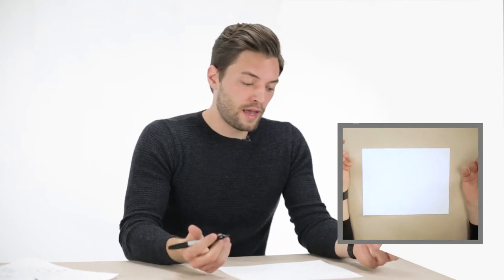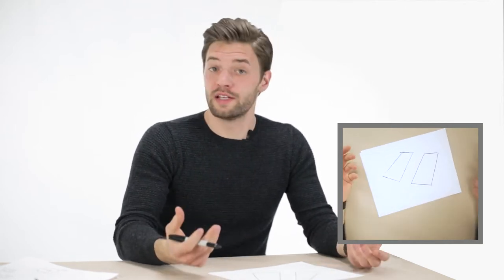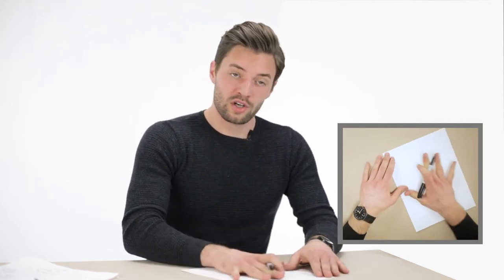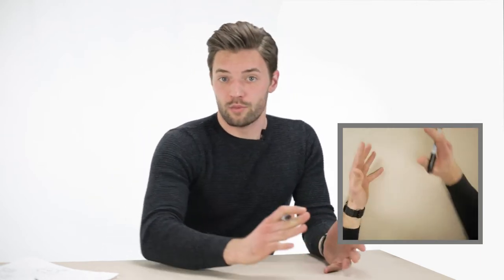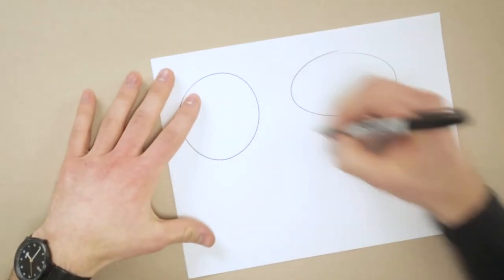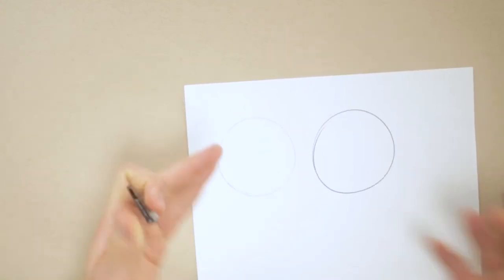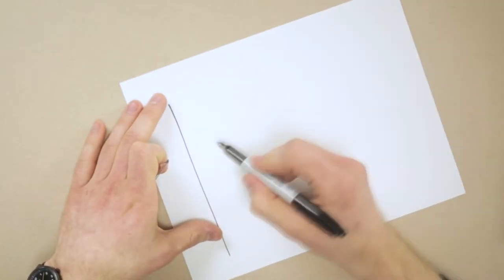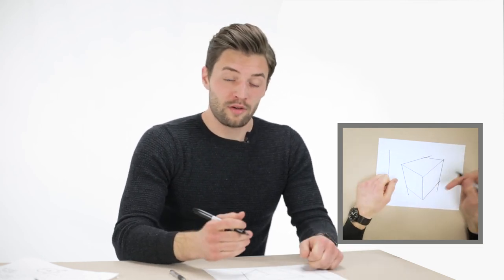Reid Schlegel ID Series - All About Lines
Bump your design sketching up a level in our new video series with industrial designer Reid Schlegel.